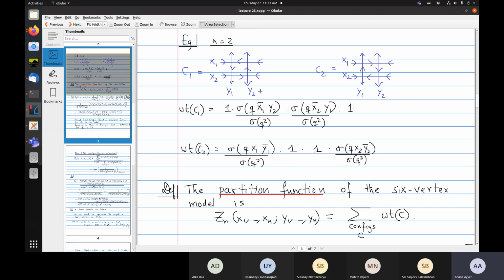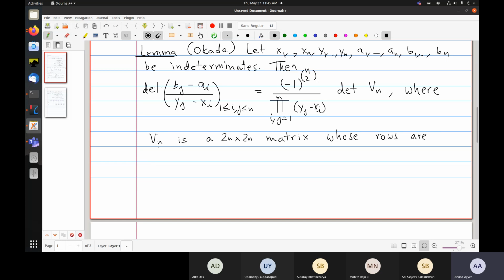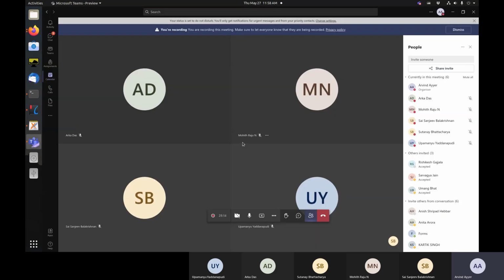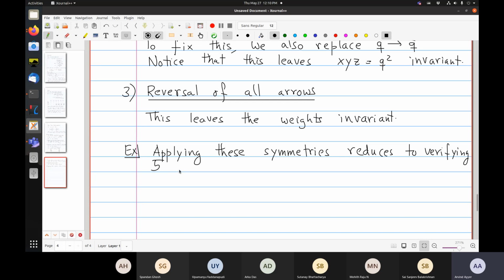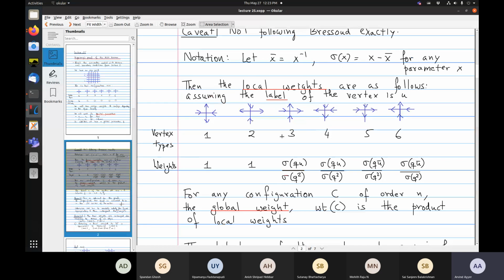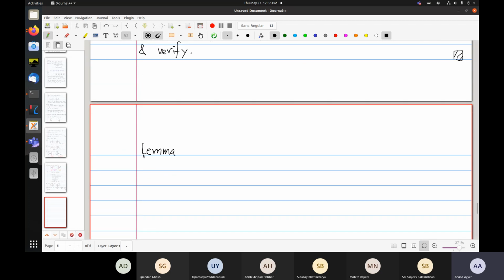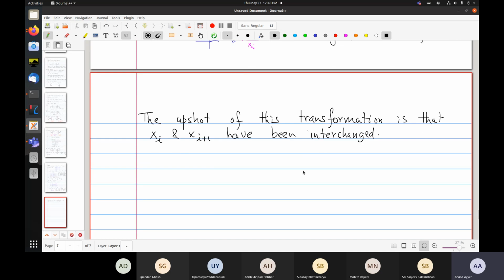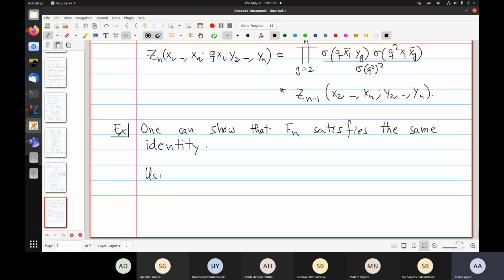MA 319 Lecture 26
Proof of Izergin-Korepin determinant formula, Proof of  Okada's formula, proof of Yang-Baxter equation